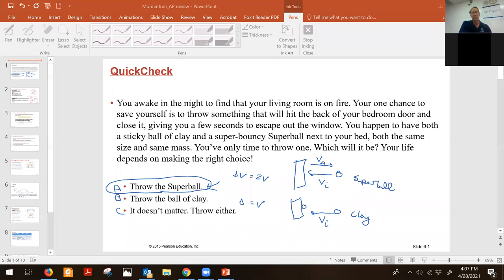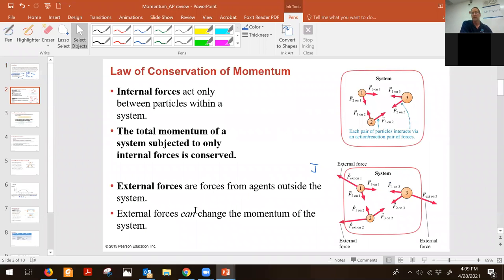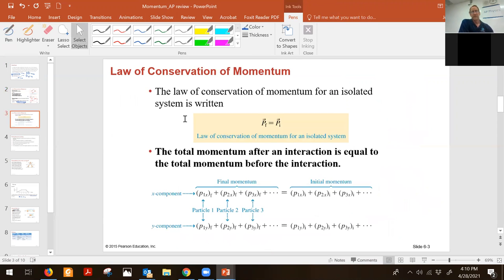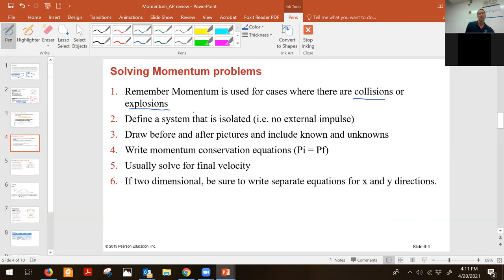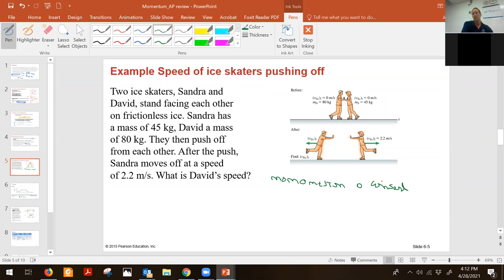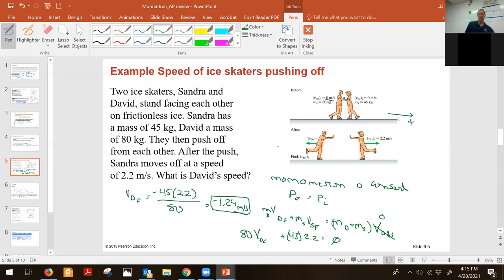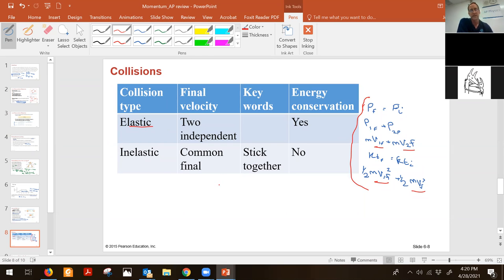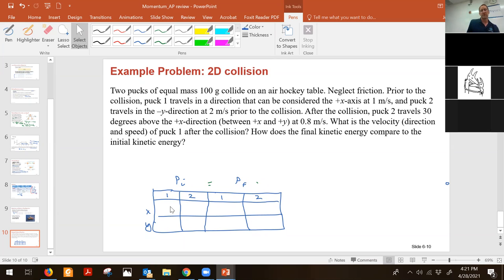AP Physics 1 - Momentum review - Mr Naumann